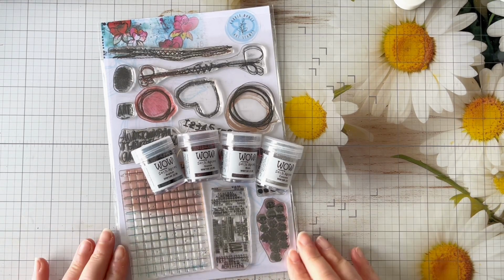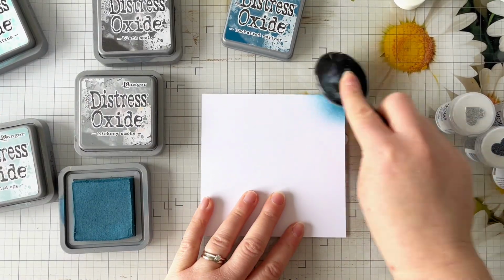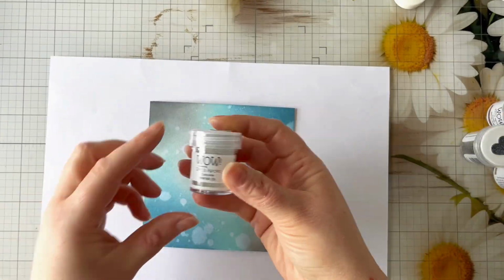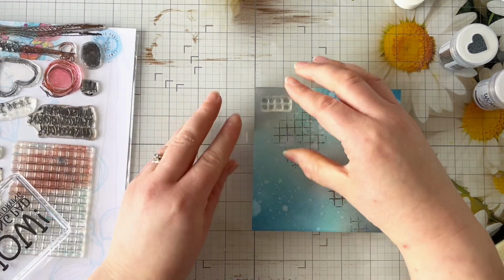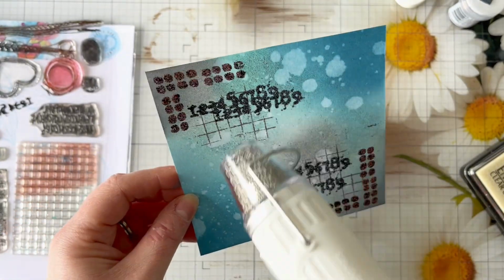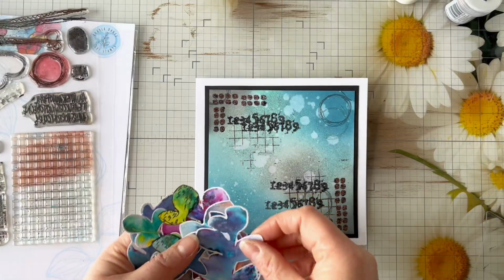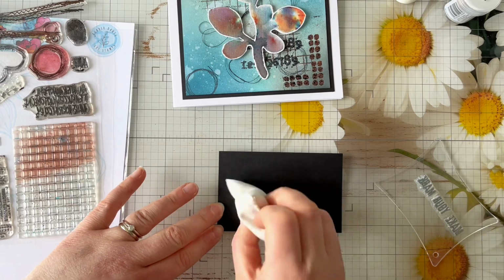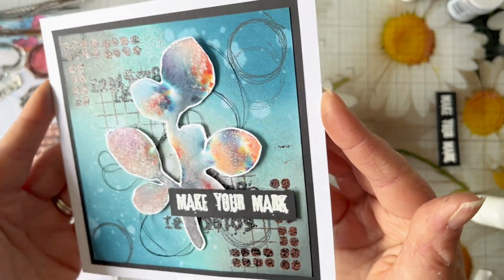Mixed Media Art Card | NEW WOW Embossing Powders | Video Hop | Seth Apter | June 2024 Release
Today's mixed media card making video is part of the  @WowEmbossingPowder June 2024 Release Hop showcasing the NEW WOW Embossing powders inspired by Seth Apter.

More links can be found here on my mini website, simply swipe the cards to see your preferred shop links and scroll down to view the icons to help you see the products I use and click on the links: